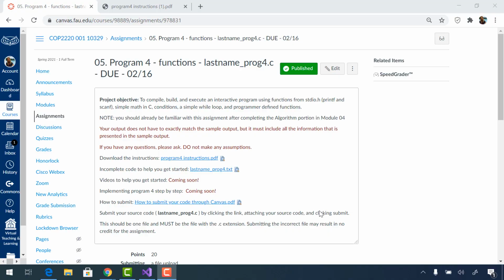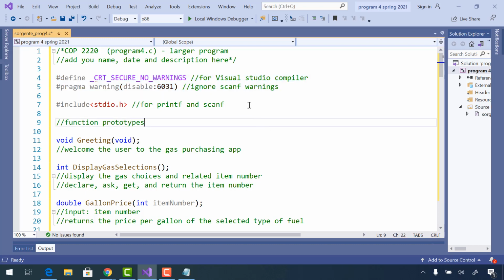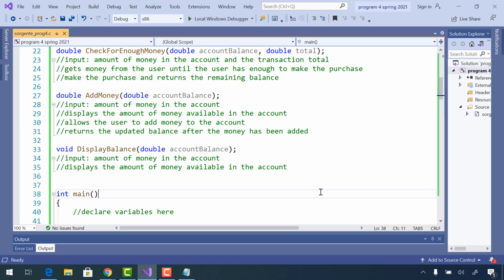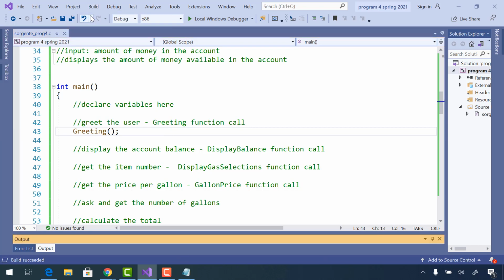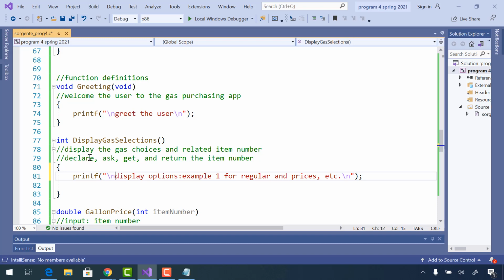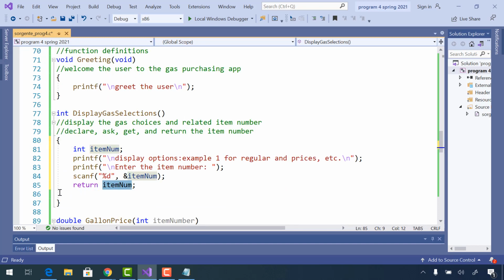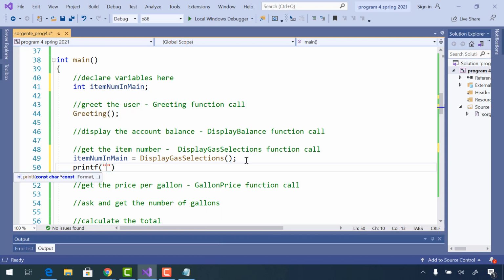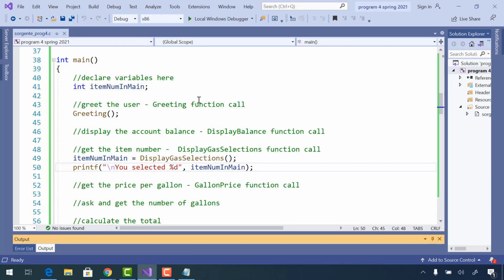COP 2220 prog 4 spring 2021 part 2